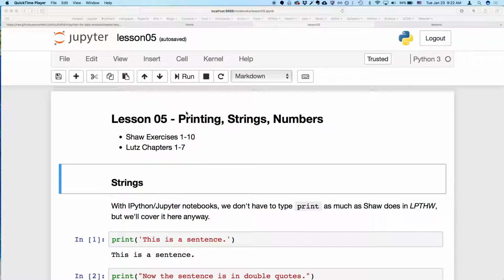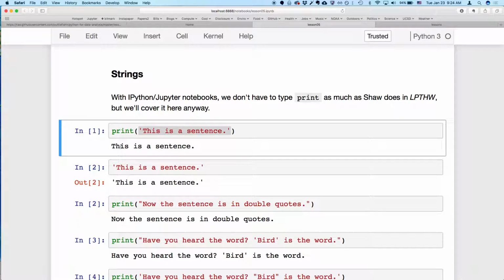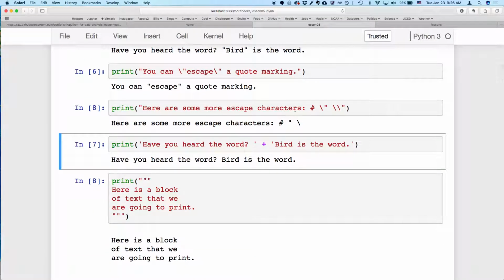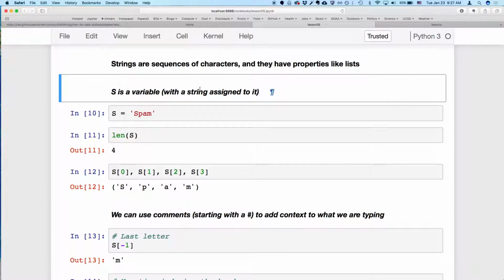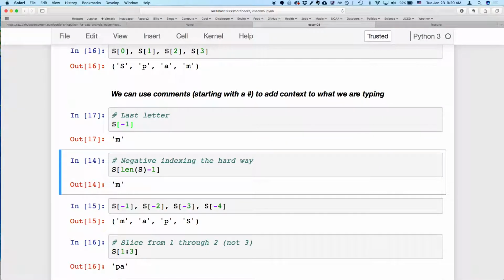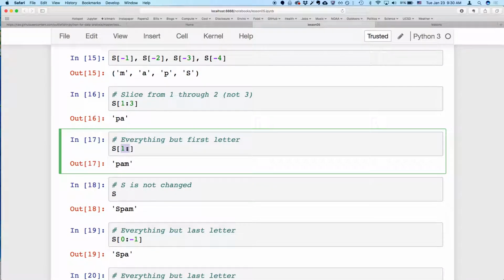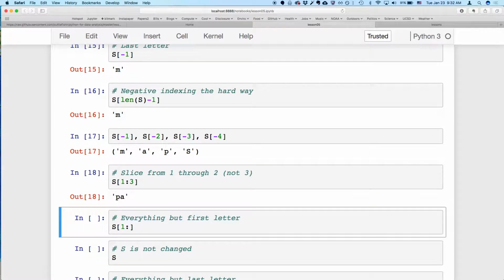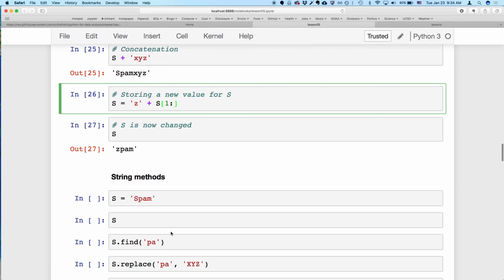Python for Data Analysis 2018 - Lesson 5 (2/4)